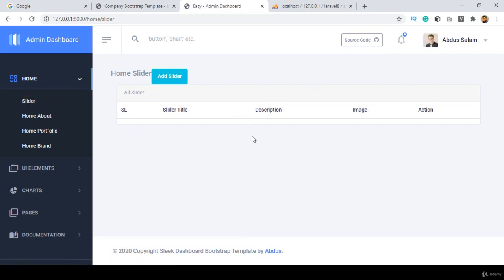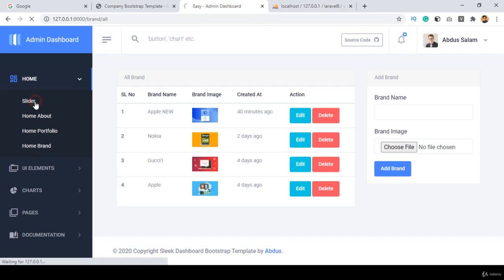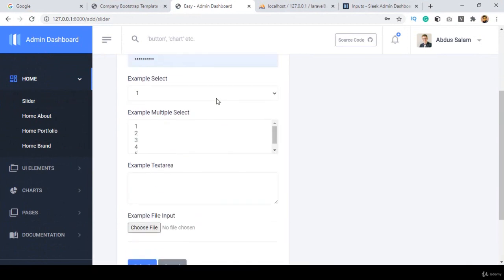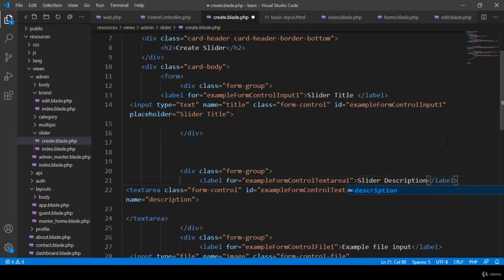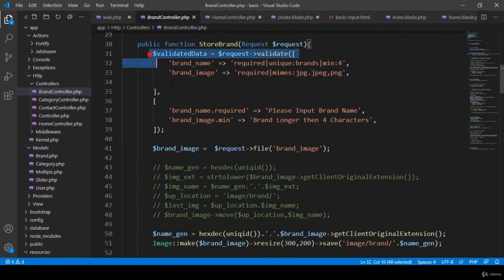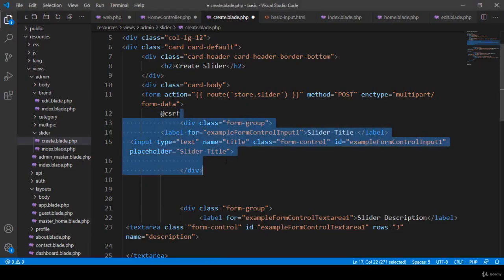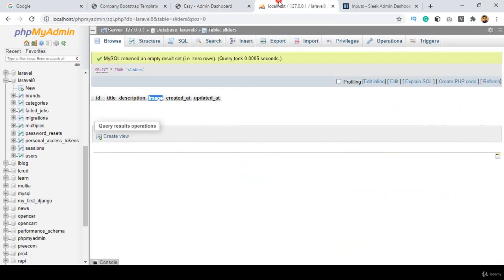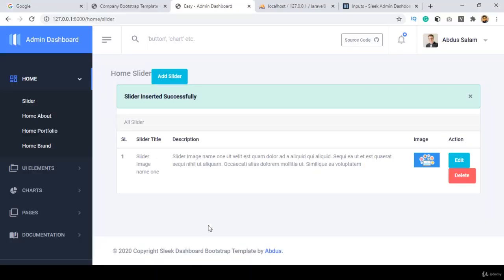51 Setup Home Slider Page Part 2